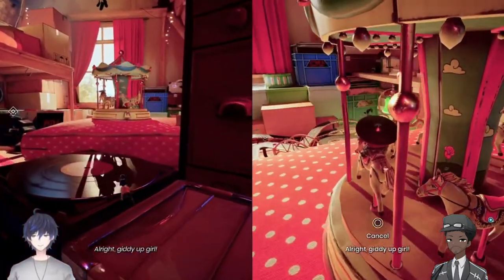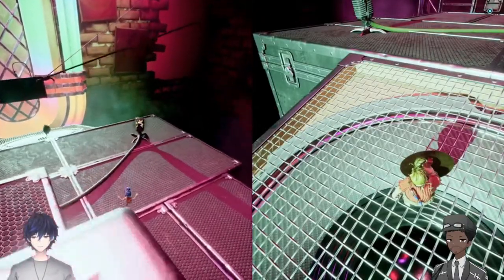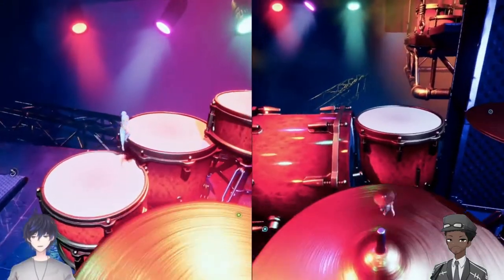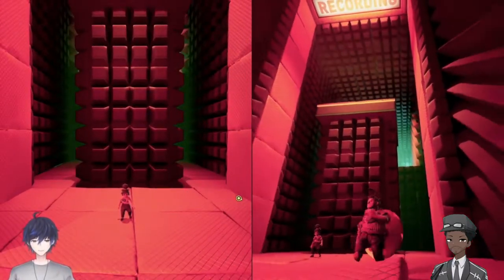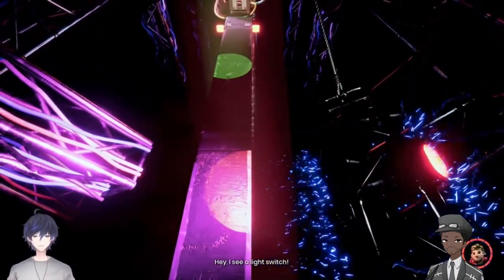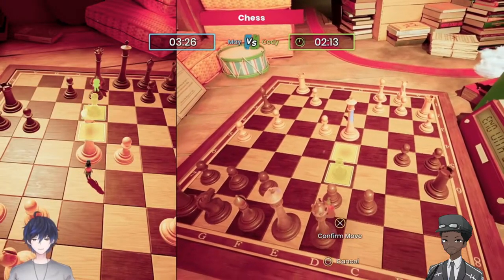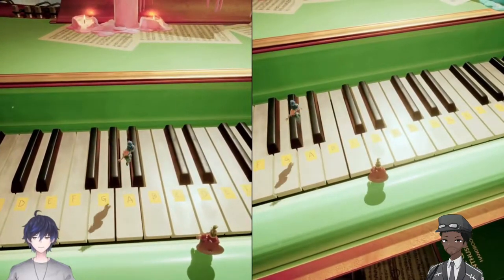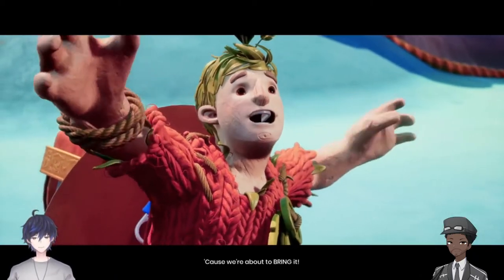Let's Play! [It Takes Two] #12 The Music Studio!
Hey guys! We are back again with another Let’s Play! This is the music level! On this Let's Play, Gamer Phenom is joining me again as my CoOp Collab partner! Please note that this is a Let's Play video, so do be prepared for a long video.

I have much to learn as I continue to try new things here and there on my videos. So do be kind to me and each other in the comments.

More videos coming soon! See you at the next one!